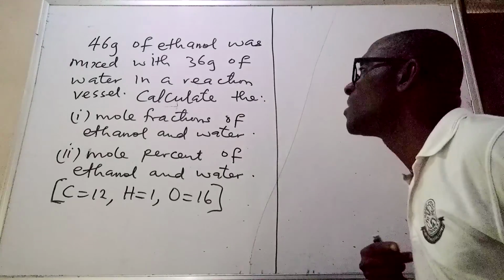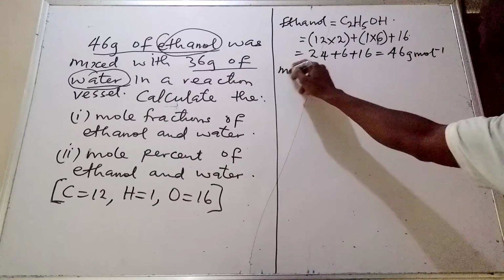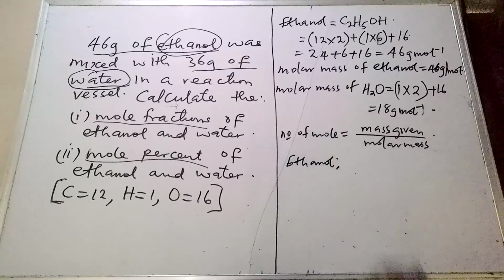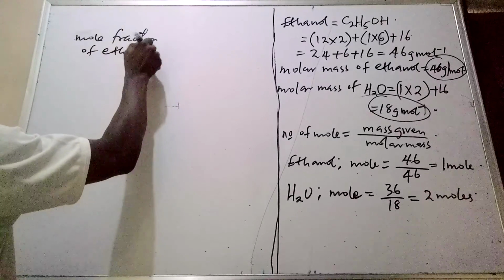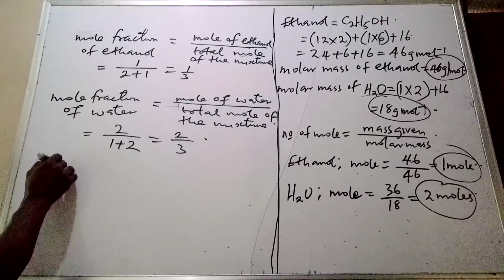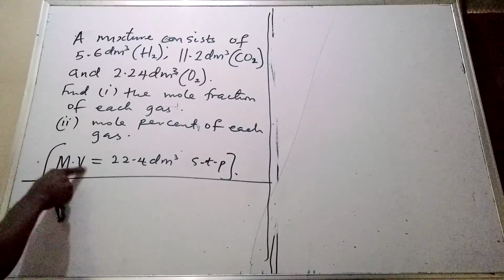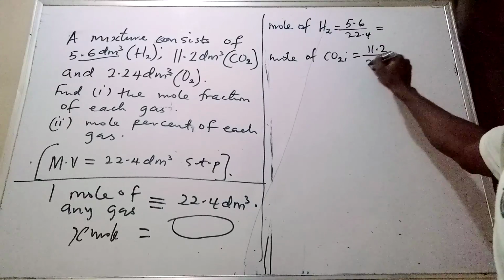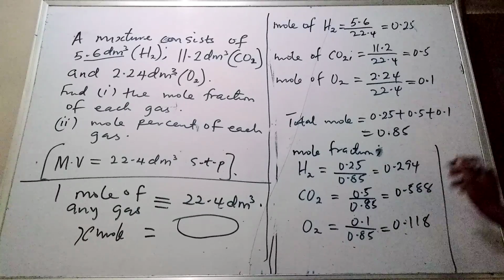@science-explained_ka. CHEMISTRY (Mole fractions and Mole percentage)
This is another application of Mole concept.
Mole fractions and percentage of components in a mixture of two or more miscible substances are calculated .
More importantly, your comments on the observations and assessment of the channel will be appreciated.
Happy viewing 😃